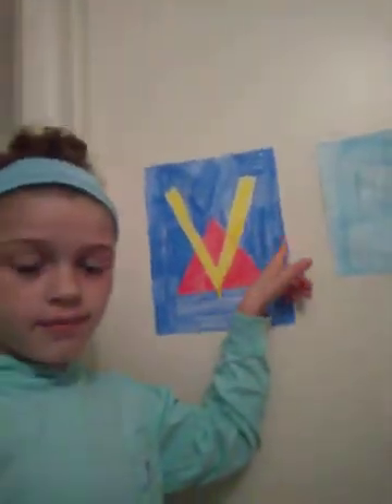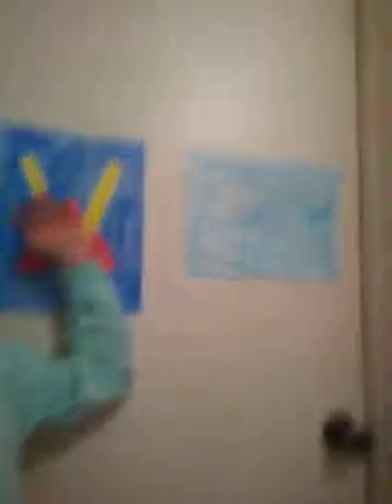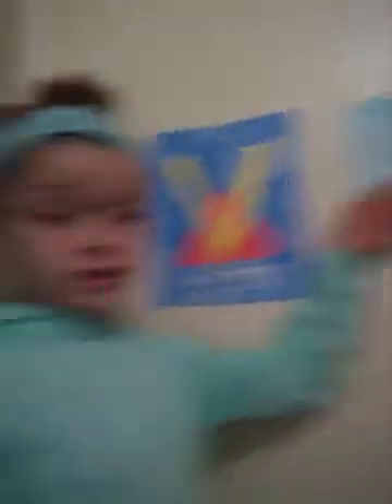Im Back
My musical.ly is tatum_potaytoe